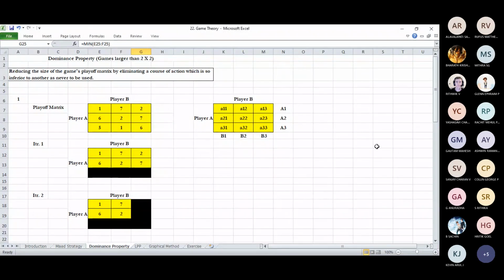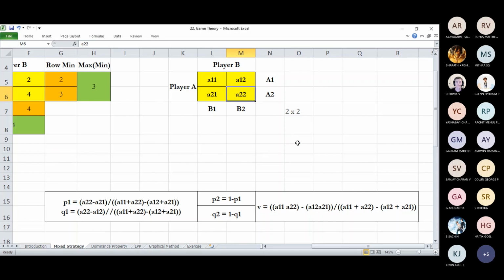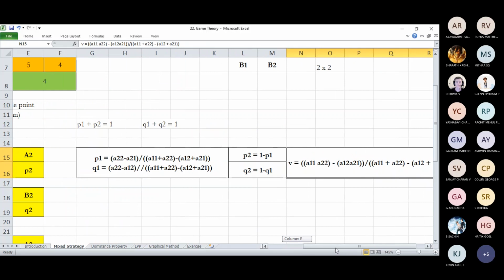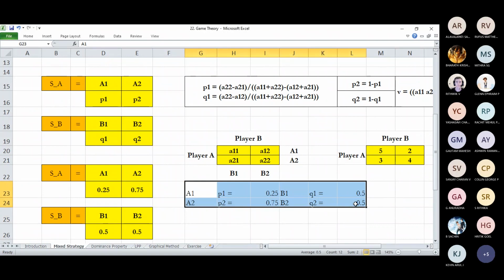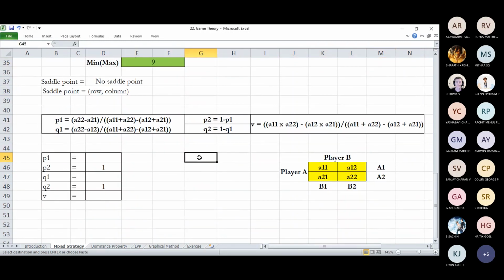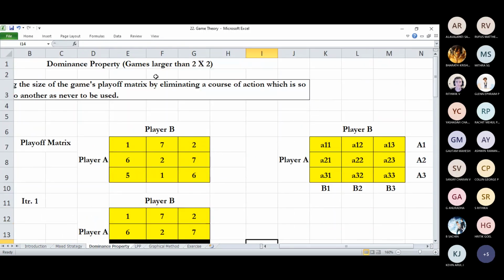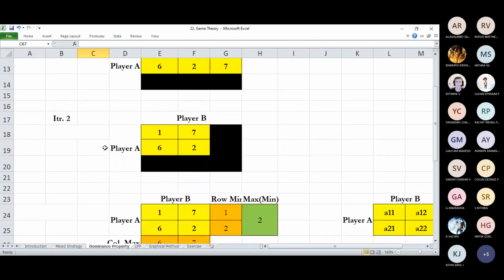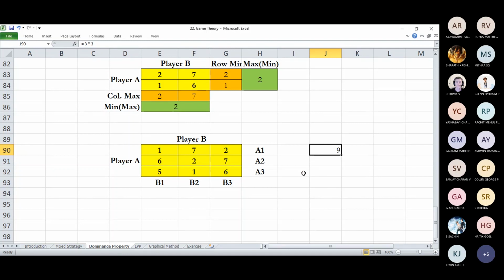Game Theory - Mixed Strategy and Dominance Property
This is the complete recording of the lecture, Module 7 - Lecture 2 - Game Theory - Mixed Strategy and Dominance Property in MEE1024 - Operations Research.